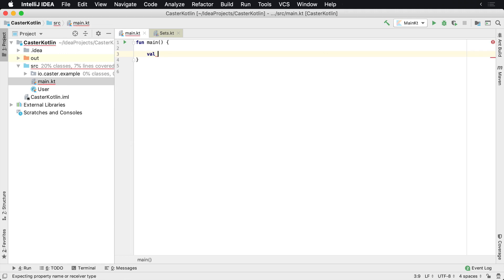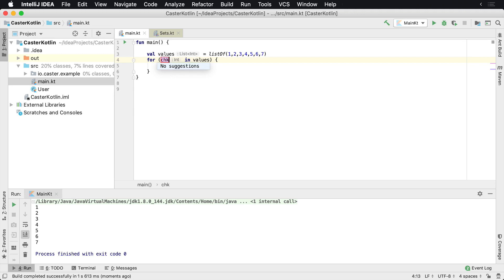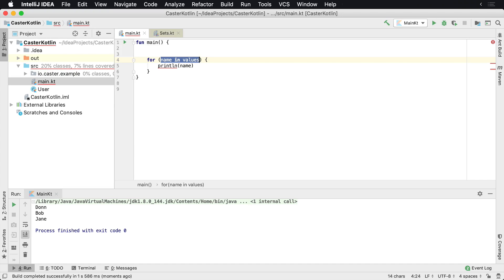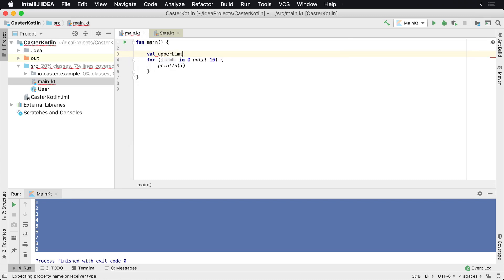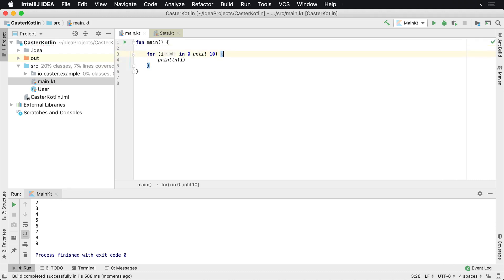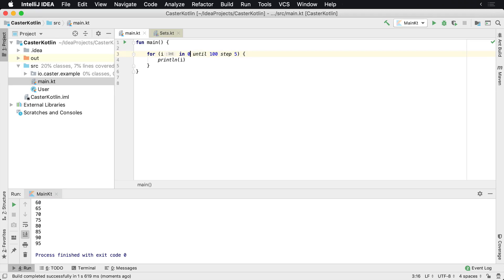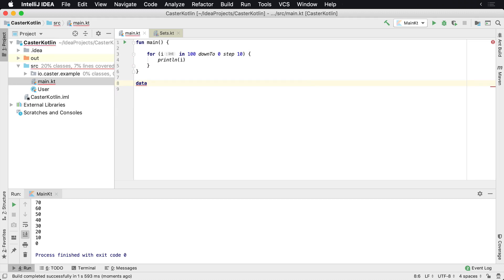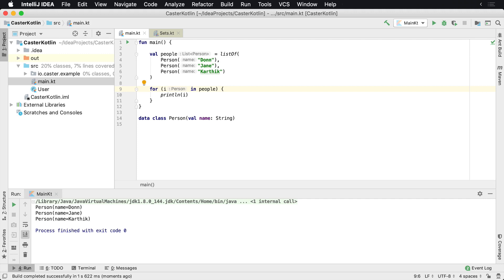How to Use a For-Loop in Kotlin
In this lesson, you'll learn how to create a for loop in Kotlin to iterate over data.